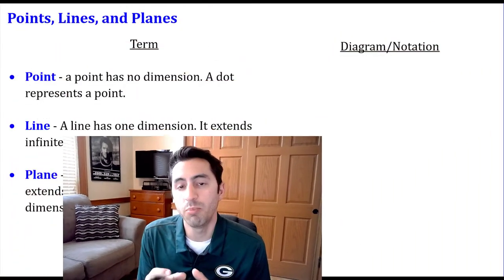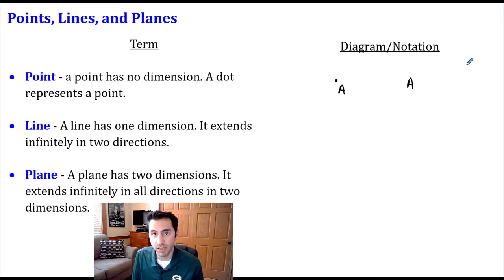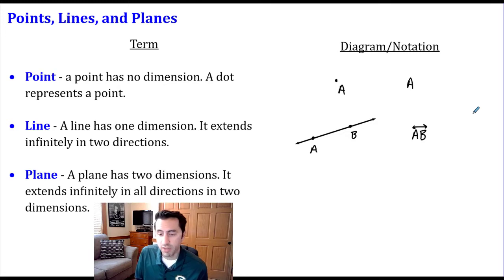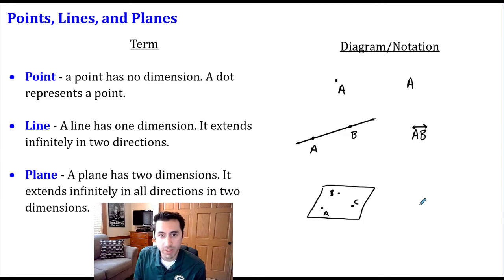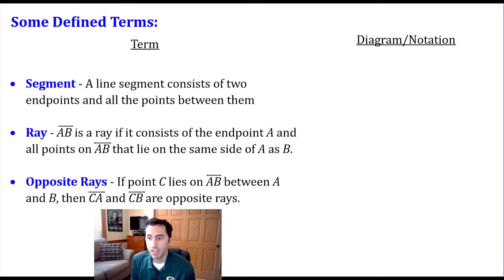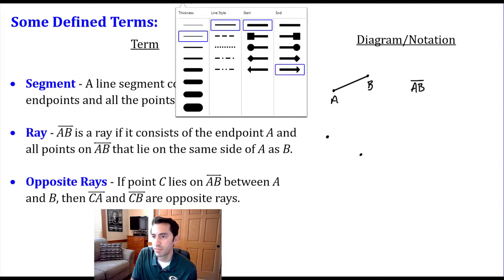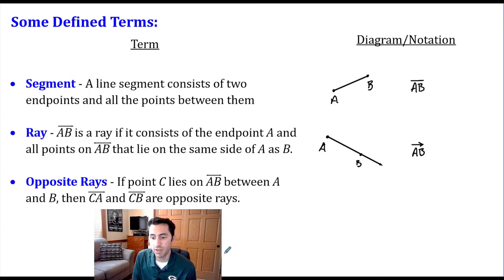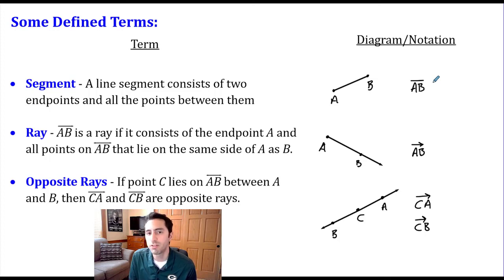Points, Lines, Planes and Other Basic Terms - Geometry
The undefined terms and some of the basic defined terms in geometry.